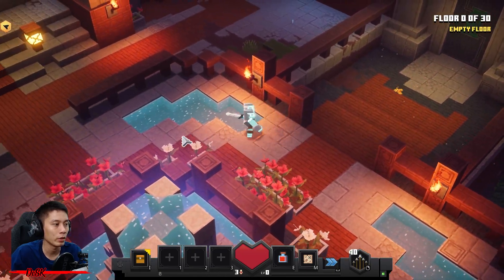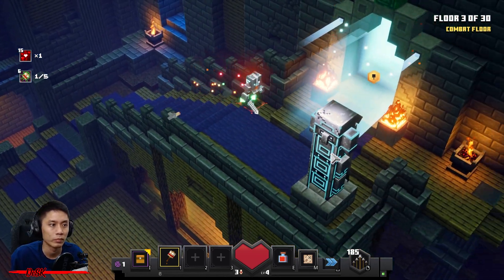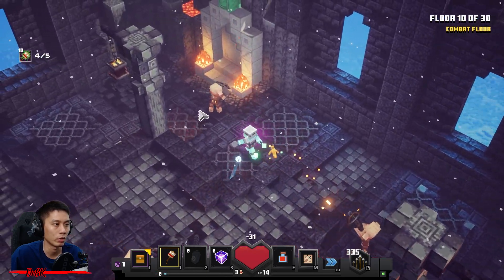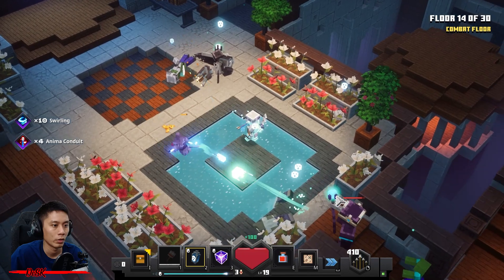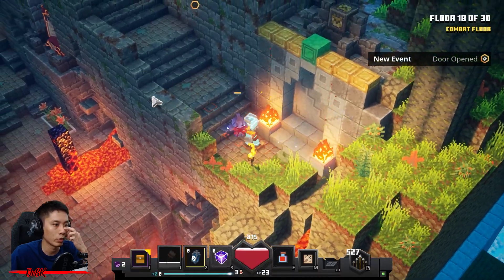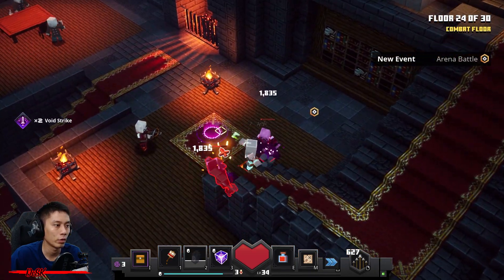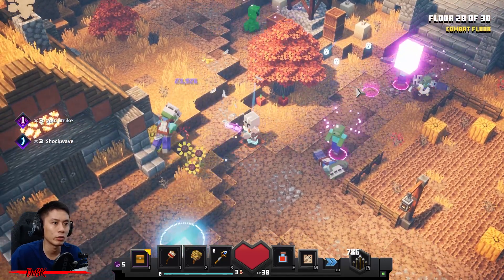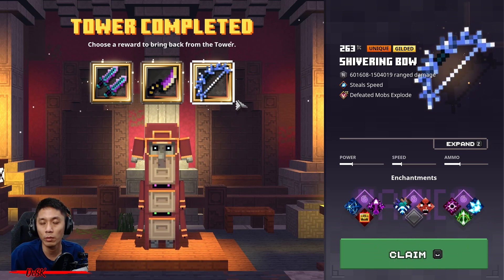The Tower 20 [Apocalypse] Full Climb, Guide & Strategy, Minecraft Dungeons Fauna Faire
Having trouble to beat the Tower 20? Search no more! Here's the best guide for you!

Build:
Reward List:
Sword [FireAspect1]
F1: Point (Sword [FireAspect2])
F2: Powershaker
F3: Soul Lantern
F4-5: Point
F6: Reinforced Mail [TumbleBee3][PotionBarrier1]
F7: Corrupted Beacon
F8: Point
F9: Gildsmith: Reinforced Mail (Sword [FireAspect3])
F10: Axe [Leeching2][Sharpness2]
F11: Soul Knife [AnimaConduit2][Swirling2]
F12: Point
F13: Soul Lantern (Replace Soul Lantern)(Axe [Swirling3])
F14: Mercenary Armor [TumbleBee3][PotionBarrier1]
F15: Pickaxe [Leeching2][Swirling3][BusyBee1]
F16: Powersmith: Powershaker (Pickaxe [BusyBee2])
F17-18: Point (Pickaxe [BusyBee3])
F19: Point (Pickaxe [Leeching3])
F20: Point
F21: Uniquesmith: Mercenary Armor
F22: Point
F23: Axe [Leeching3][VoidStrike3][Swirling3]
F24: Lightning Rod (Replace Corrupted Beacon)
F25: Obsidian Claymore [Refreshment3][VoidStrike3][Shockwave3]
F26: Buzzy Nest (Replace Soul Lantern)
F27: Point
F28: Soul Crossbow
F29: Mercenary Armor [LightningFocus3], (Crossbow [Ricochet2][Power1][BonusShot1])